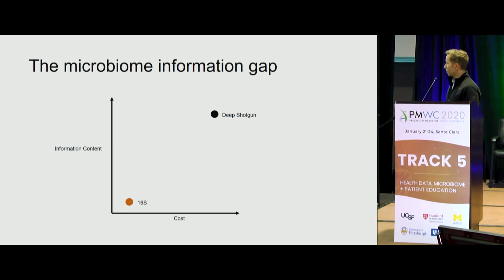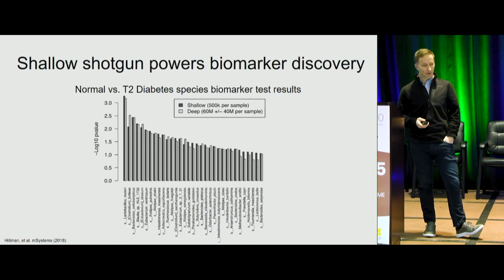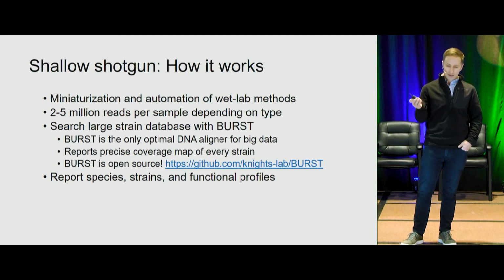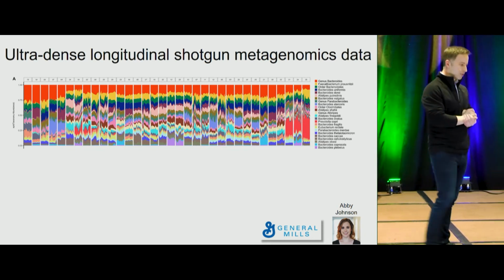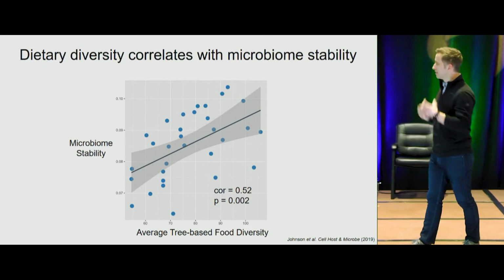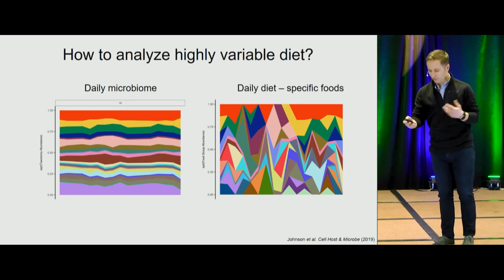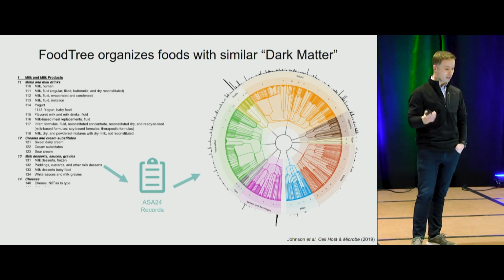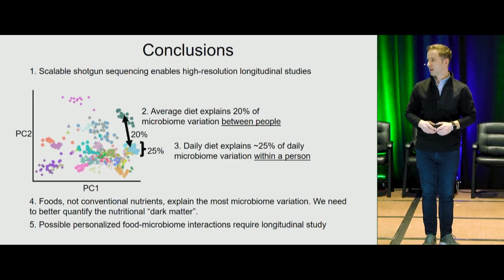Dan Knights, PhD, at PMWC 2020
Dan Knights, PhD presents 'Microbiome profiling through 'omics' methods' at PMWC 2020.